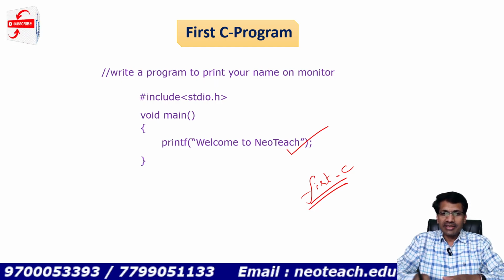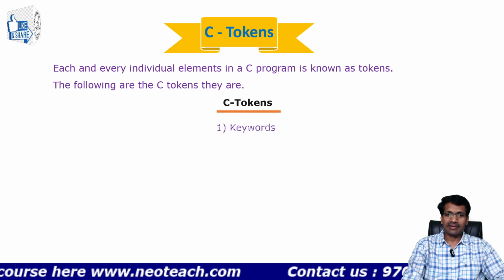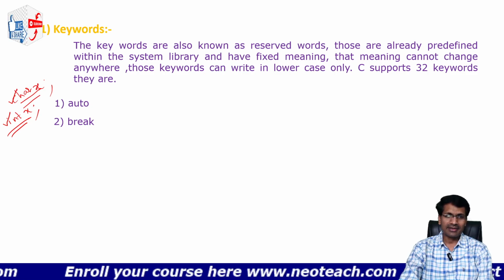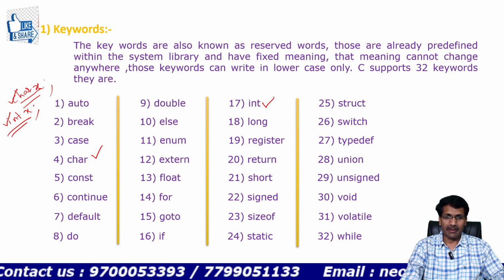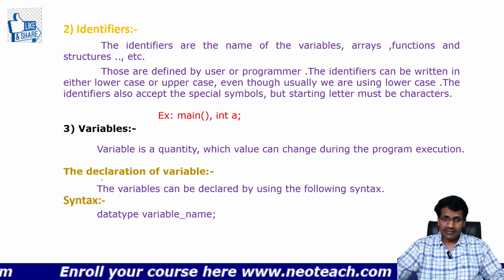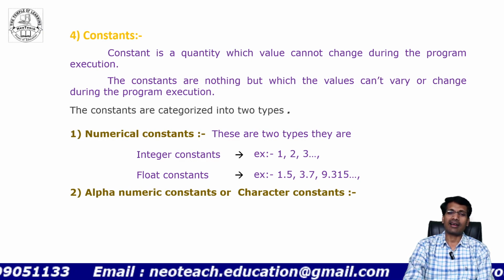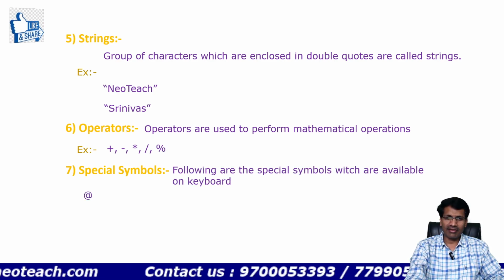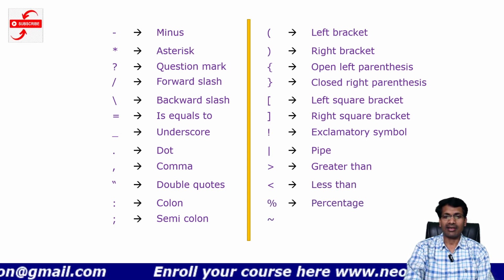Lecture-2 : First C Program, C- Tokens